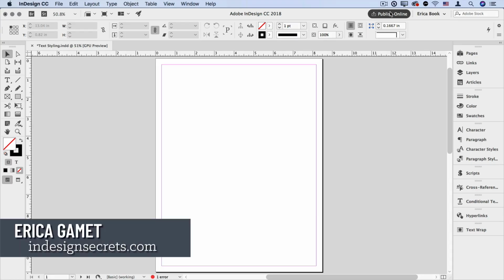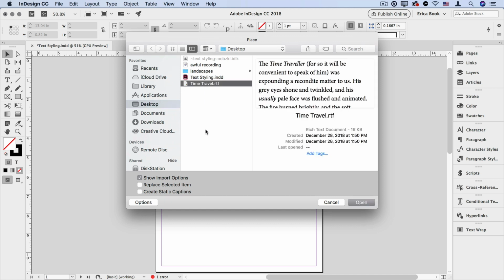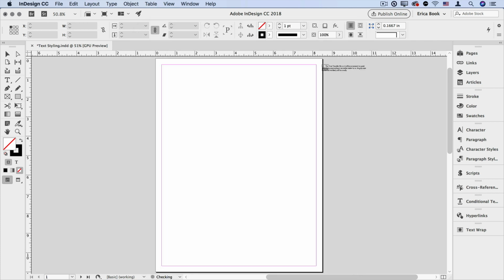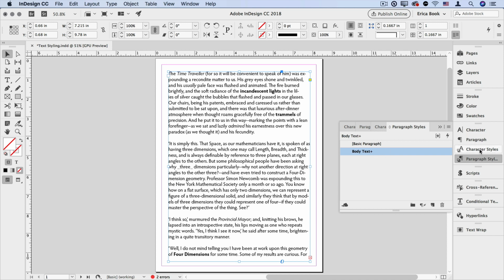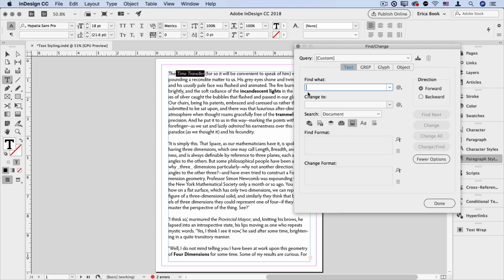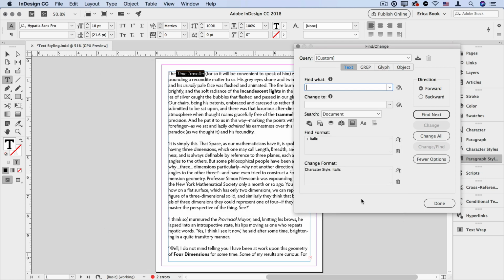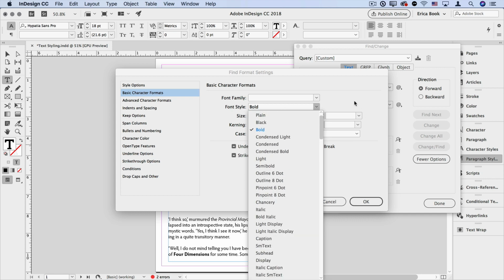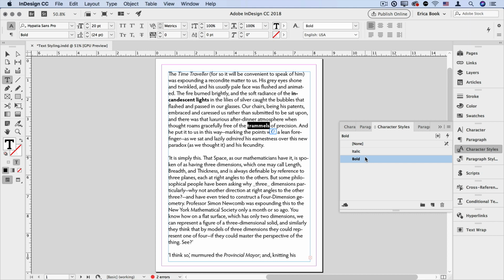InDesign How-To: Apply Styling to Locally Formatted Text (Video Tutorial)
In this video, Erica Gamet uses the power of the Find/Change dialog box to assign styles to formatted text. Whether you have imported text—or added local formatting within InDesign—it’s a snap to assign character styles automatically.